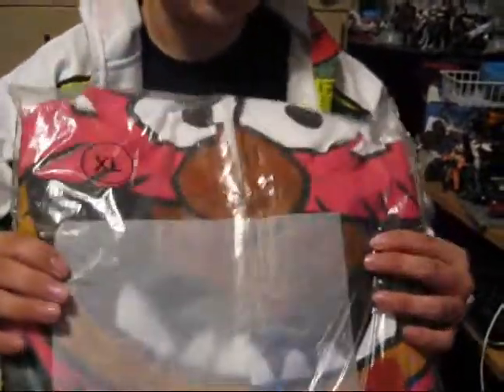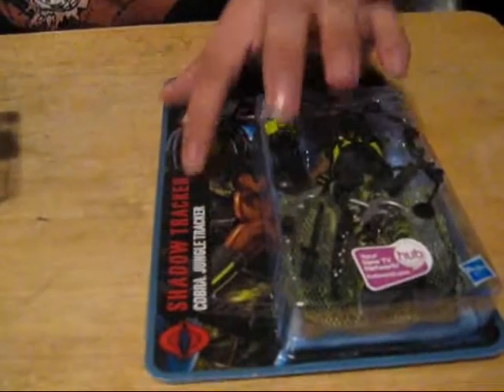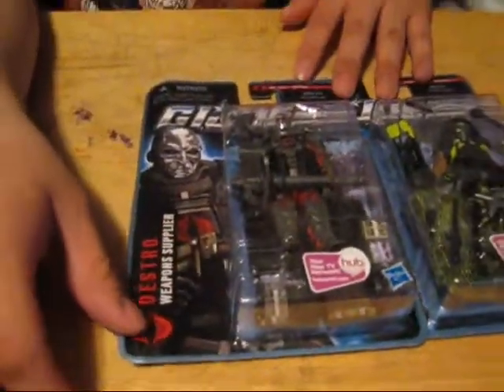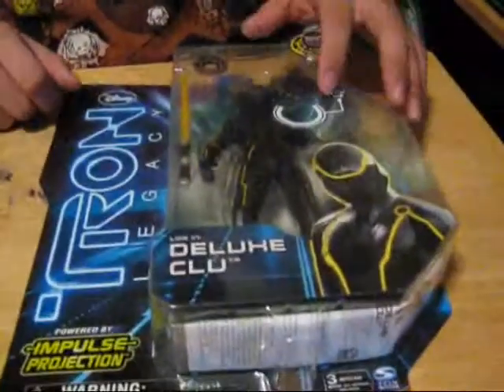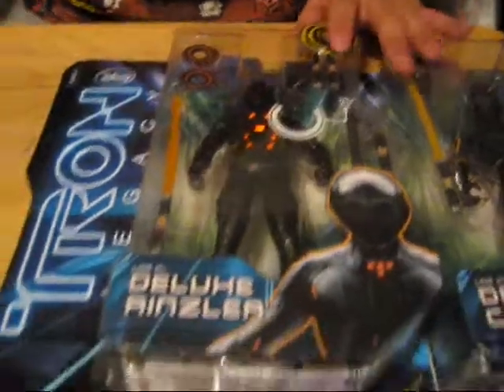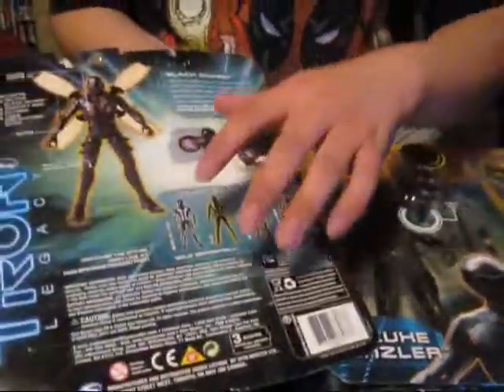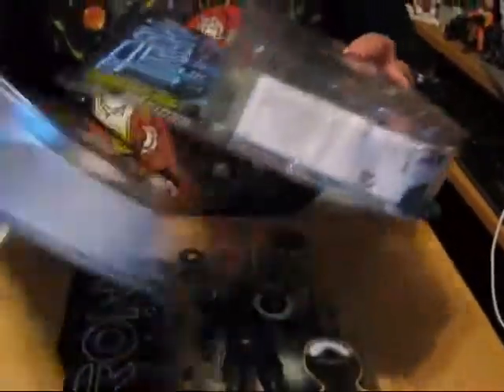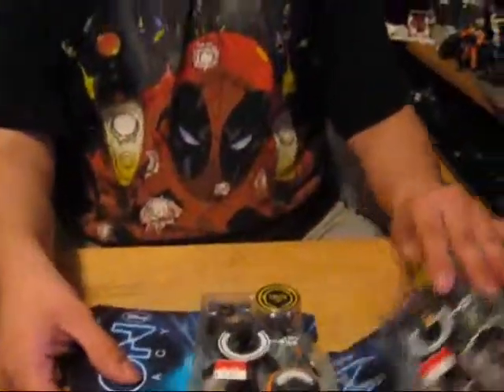Pick Ups and Finds # 24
Not a lot of pick-ups this week.